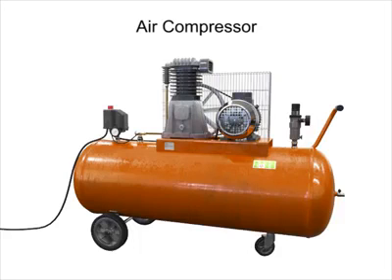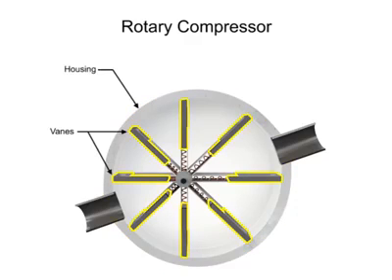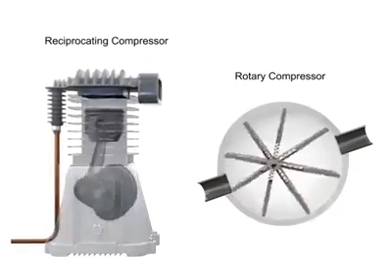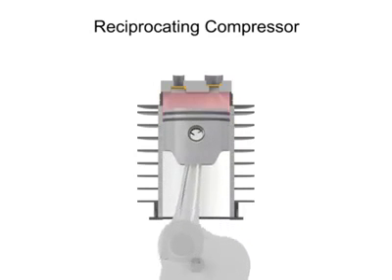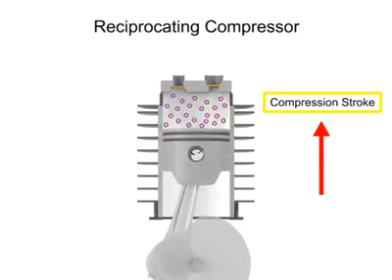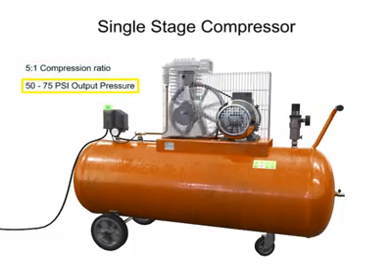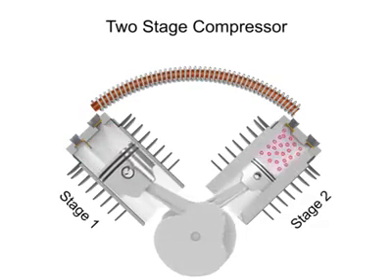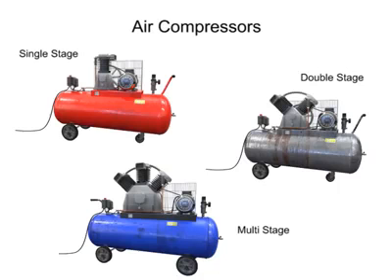Air Compressures Operation